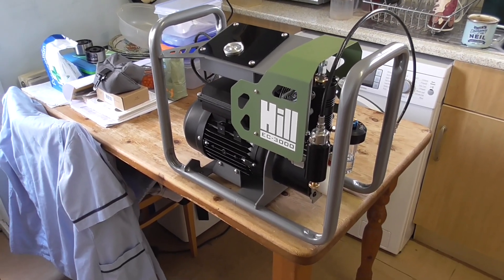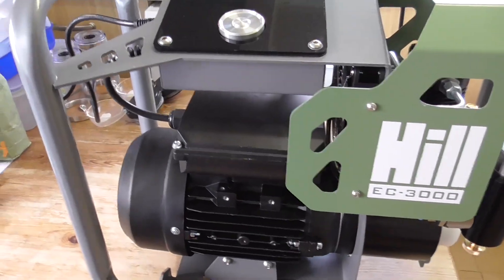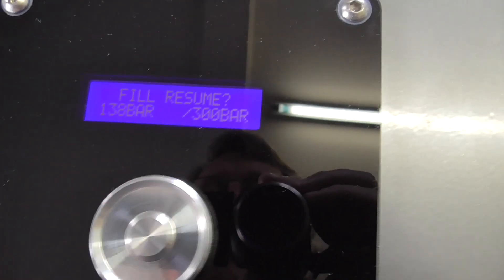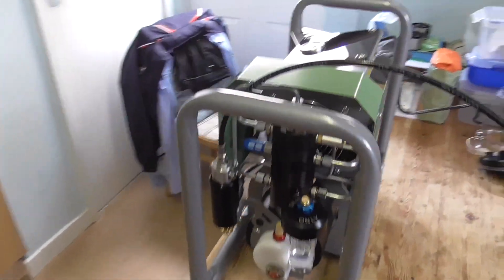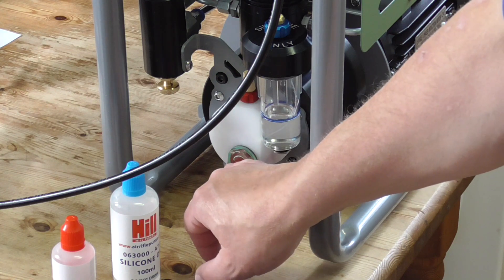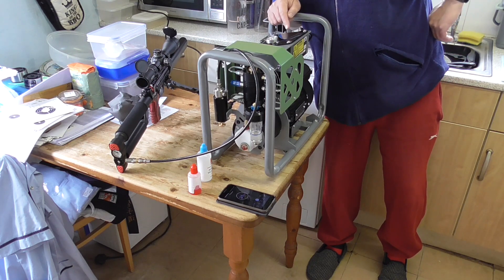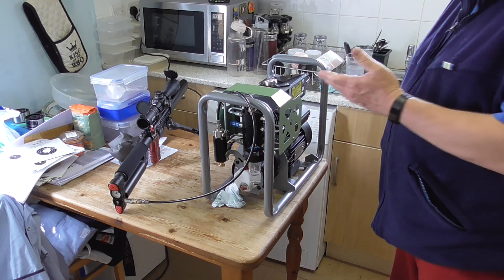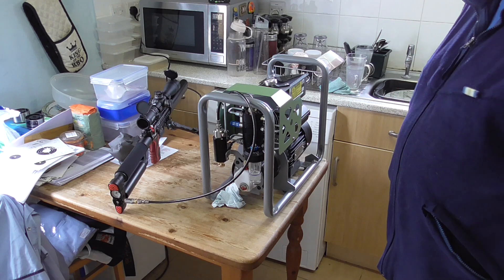COMPLETE HILL EC-3000 REVIEW 30/04/2021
Today found time to do a short review (sorry bit long 16.5 minutes, so please try to stay awake at the back of the class😂) of my new Hill EC-3000 compressor. Two video clips, first a run down of the design, build and operation of the EC-3000 and my thoughts, and the second a timed re-fill of my Edgun Leshiy 2. Will be testing re-fill times on my 530cc 300 Bar AGT Uragan, and my Seven litre bottle, both from 100 Bar to 300 Bar, to see how the EC-3000 performs.

Comparision to my Nomad 2 compressor shows the EC-3000 to be quieter, quicker and requires less routine lubrication, which makes it easier to use. The Nomad 2 has the advantage of being lighter, and can be run from a vechicle's battery if you are in the field.

The Hill EC-3000 seem to be a top quality piece of kit, and if she performs well in the following tests (which no doubt she will), would in my opinion make her well worth the money.
Hope you all find this useful.👍